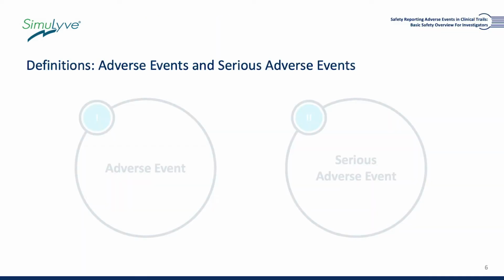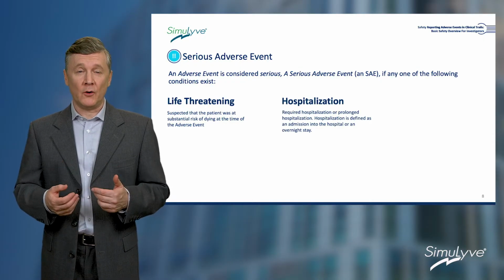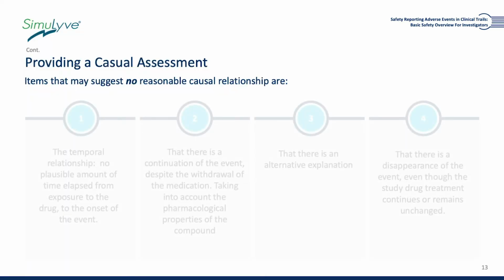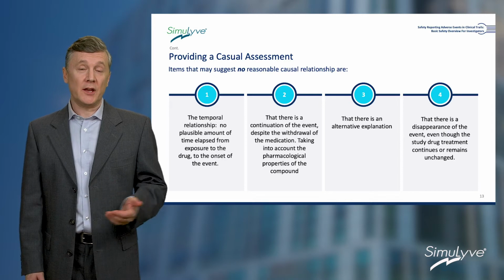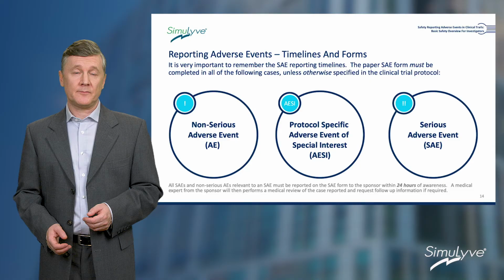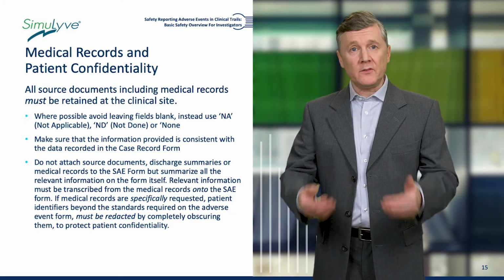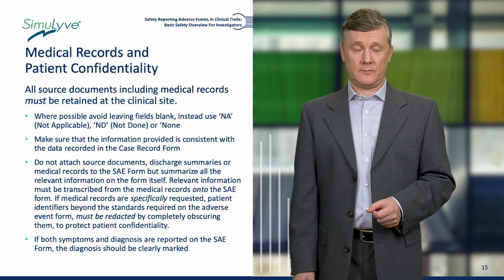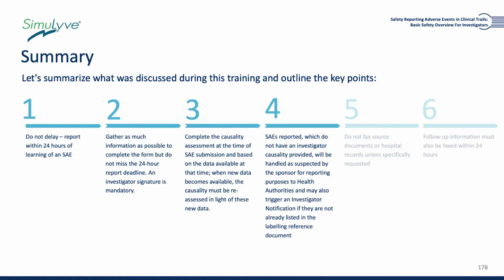How to turn a drab PPT into a great video. A SimuLyve® Virtual Investigator Meeting Production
There's no reason for it when you can turn into into a SimuLyve®.  What's SimuLyve? SimuLyve®, as its name implies, simulates in-person presentation and interaction.  It's like television but actually more. It's interactive two-way television.  It's like watching Game of Thrones and being able to ask them questions about the plot.  Watch how we took a standard pharmaceutical PowerPoint about Good Clinical Practices and created a SimuLyve production that's then available on SimuLyve On Demand or streamed live to a virtual audience during a SimuLyve virtual meeting, both with full interactivity. Whether you have a medical communication need or a glitzy sales and marketing need, don't webcast it, SimuLyve it. It's Not Webcasting, It's SimuLyve ™